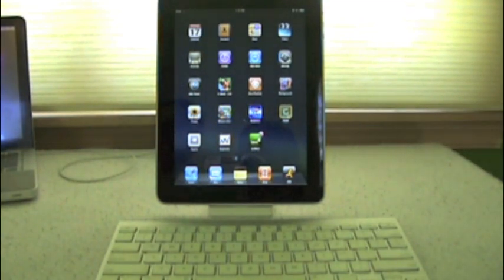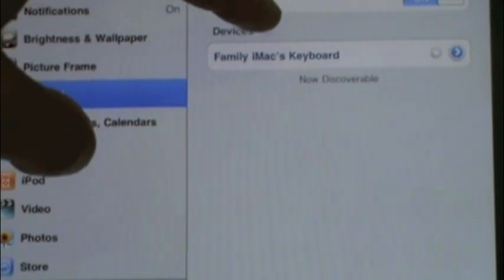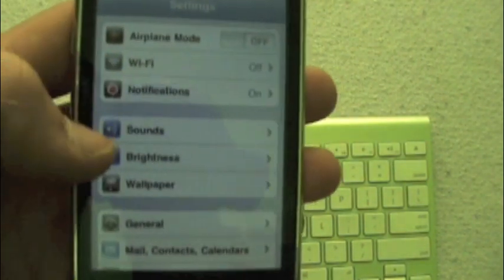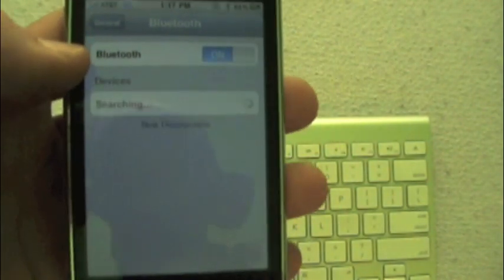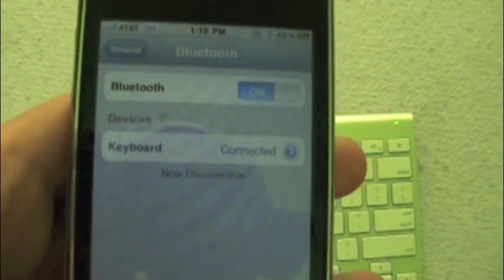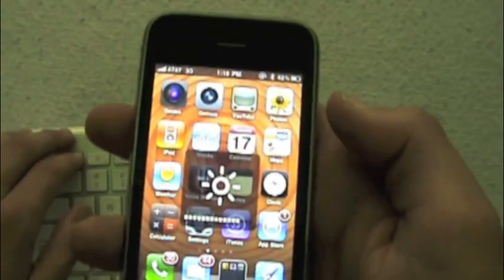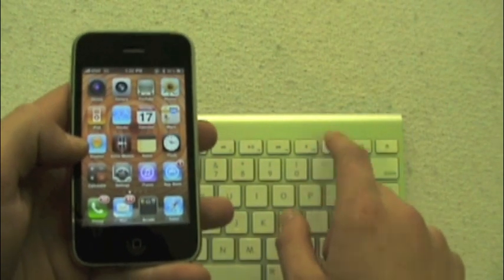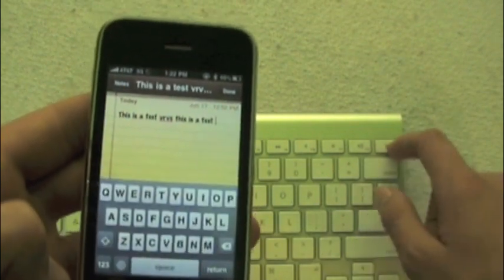iPhone iOS 4 and iPad wireless keyboard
This is a how to video displaying how to use the apple wireless keyboard for typing and some shortcuts.